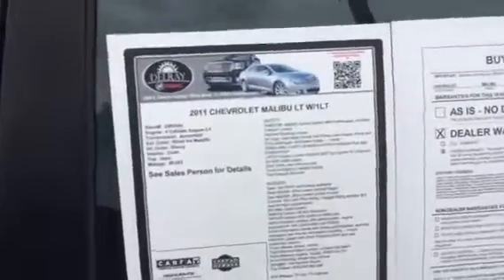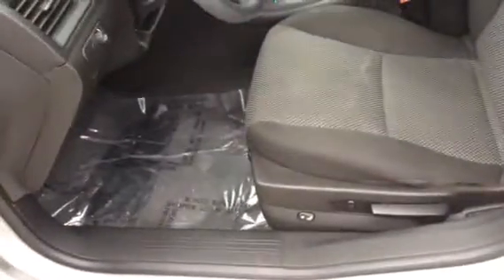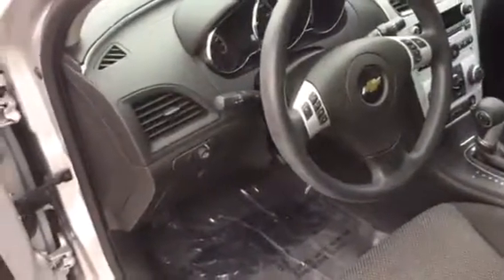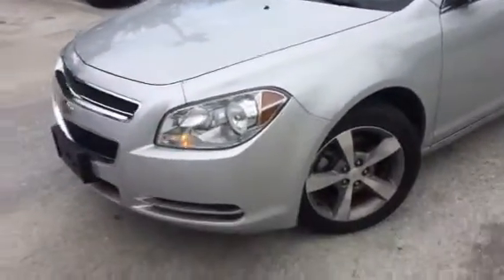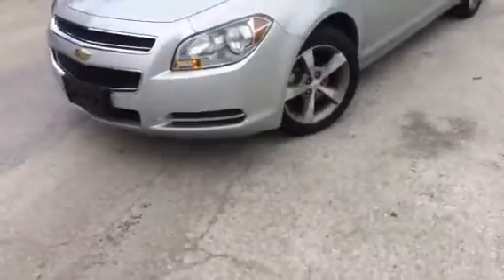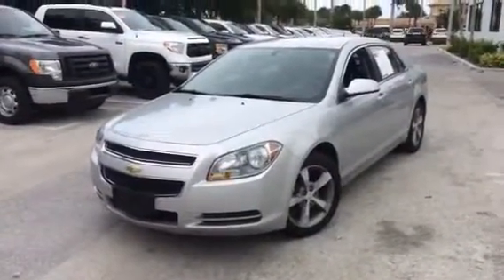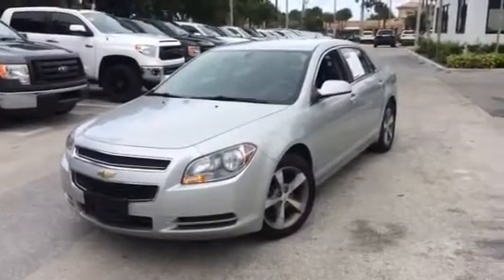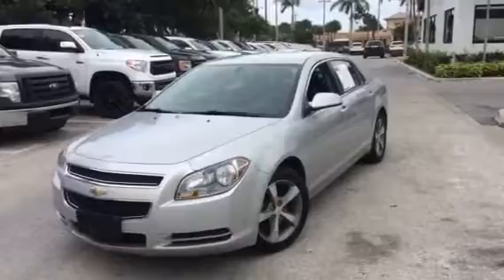Pre-Owned 2011 Chevy Malibu LT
80,403 miles on this one owner clean Carfax car.

Delray Buick GMC Pre-Owned